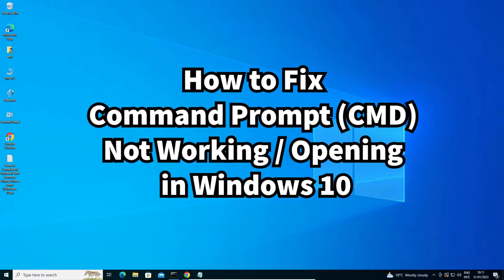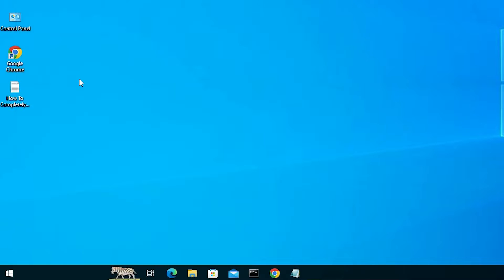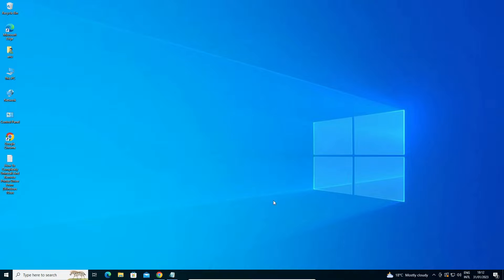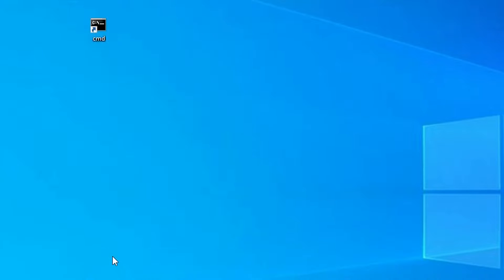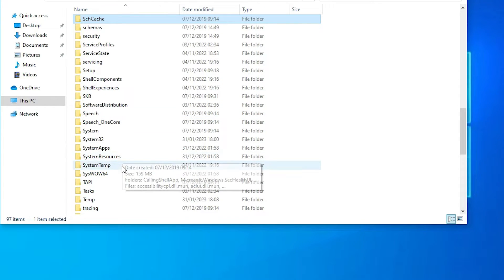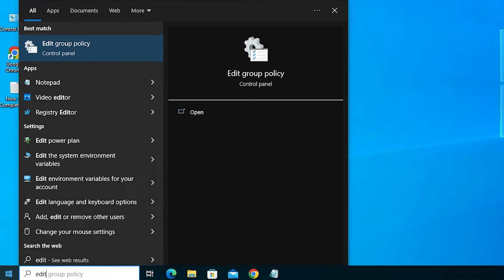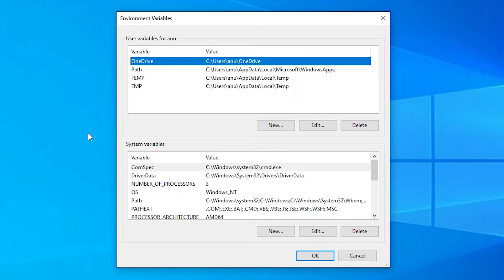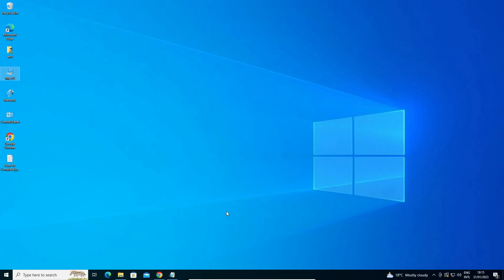How to Fix Command Prompt CMD Not Working / Opening in Windows 10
In this Video We are going to see How to Fix Command Prompt CMD Not Working / Opening in Windows 10 PC or Laptop by the Simplest Way.